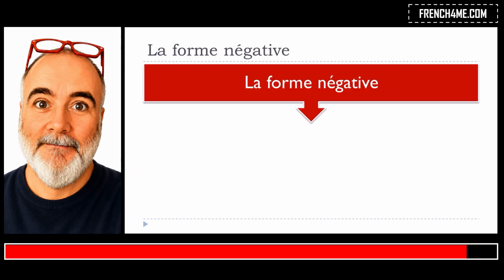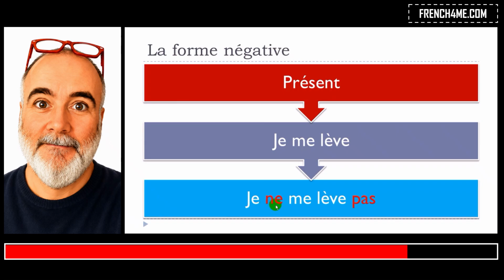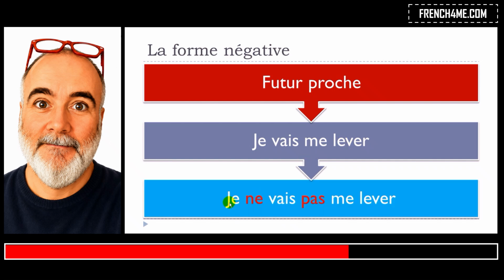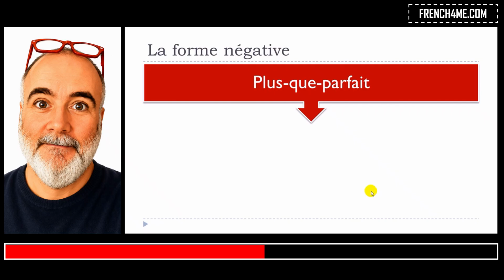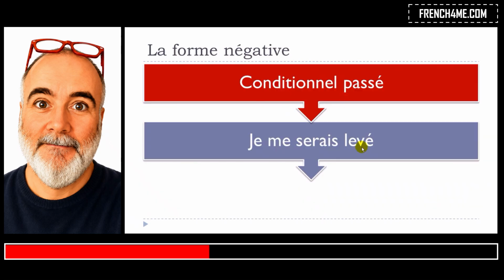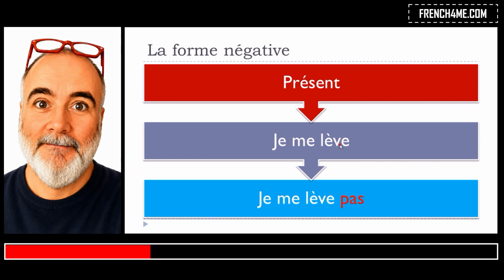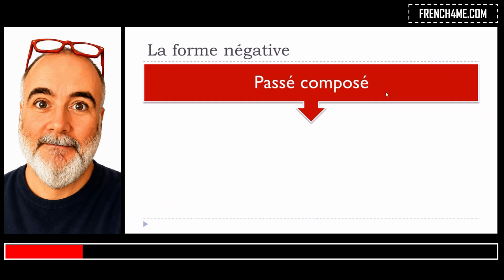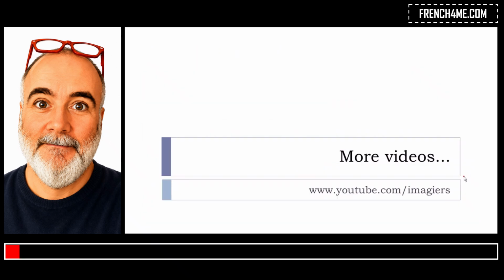Learn French with Vincent I The negative form of pronoun verbs